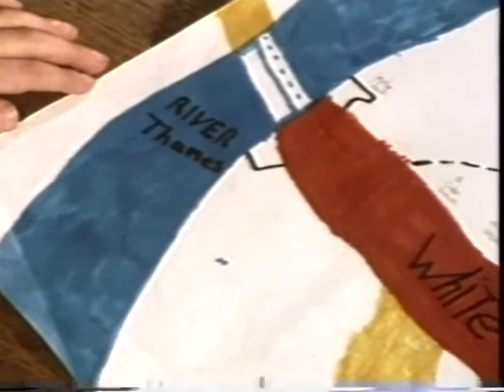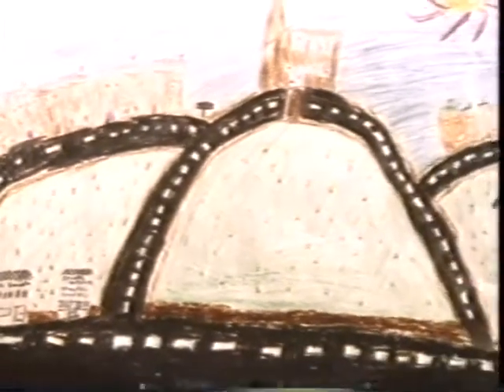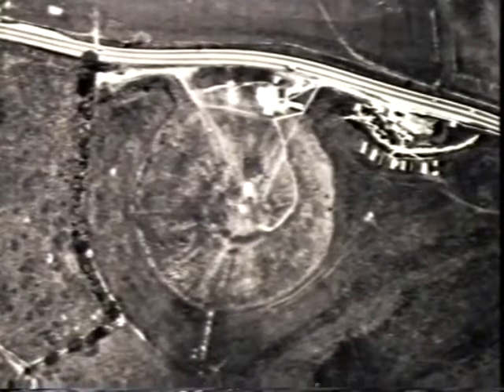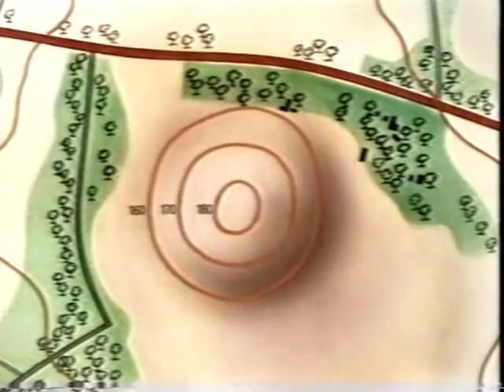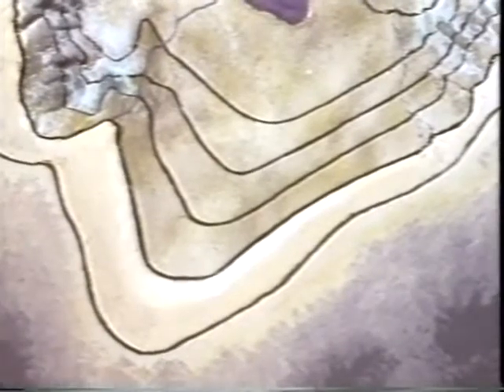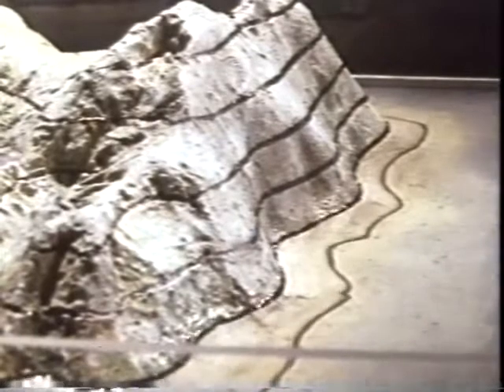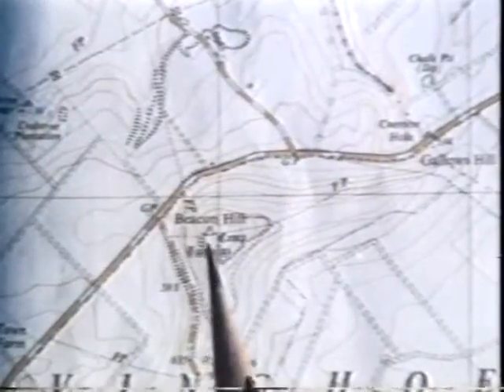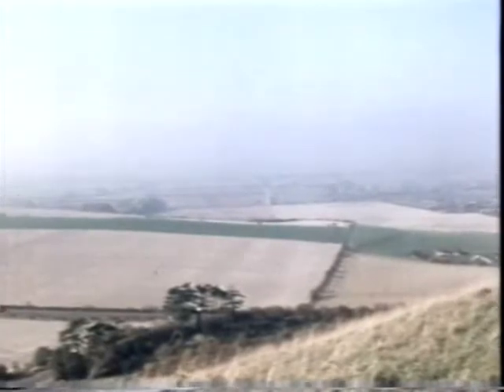BBC SCHOOLS - NEAR AND FAR: Not On The Level (TX 13.2.80)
Mary Downing presents this long running primary school series, with it's creepy opening sequence! Mountains, Volcanoes, Hills and Valleys are the topic of the day. Recorded in Spring Term 1980. Continuity includes Follows Shortly slide with Music, and the BBC Schools and Colleges Countdown Clock. From my own personal collection of N1700 video tapes.